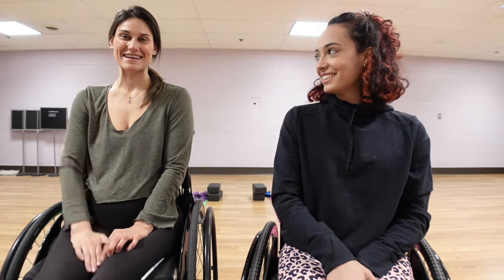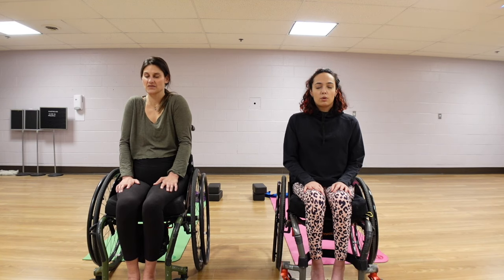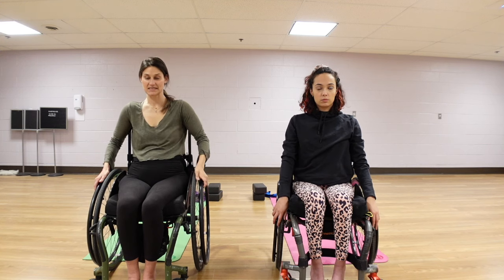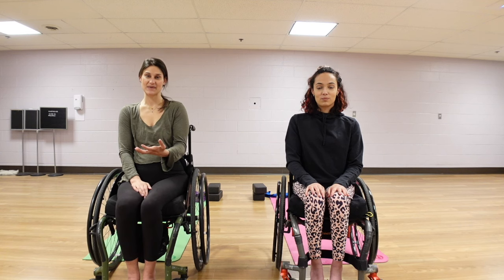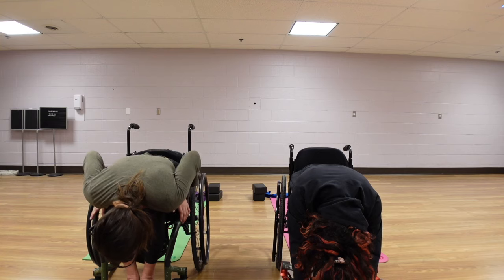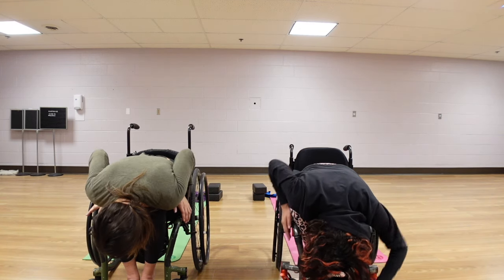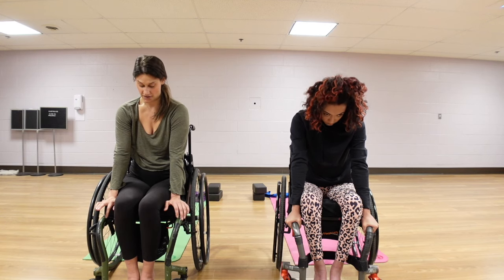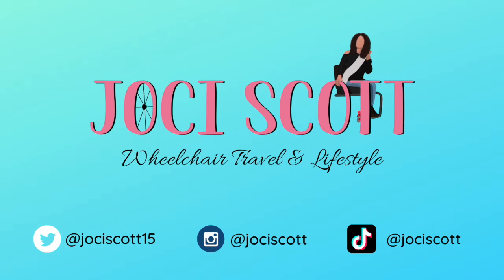YOGA IN MY WHEELCHAIR - 20 MINUTE ROUTINE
My friend Molly Schneider leads a yoga routine that can be done from a seated position and accommodates all abilities.